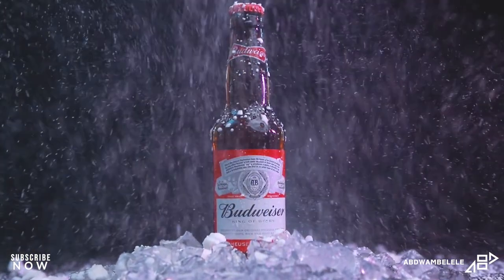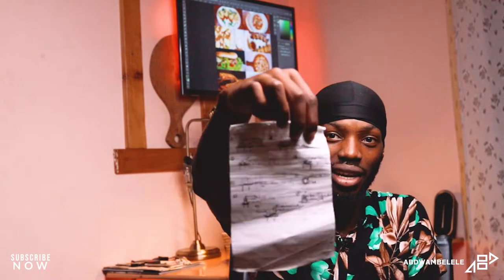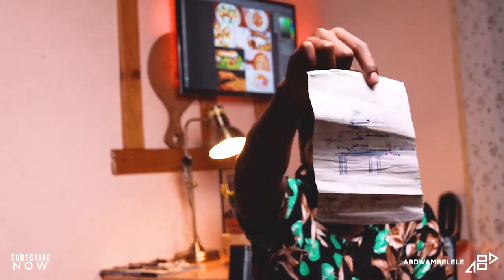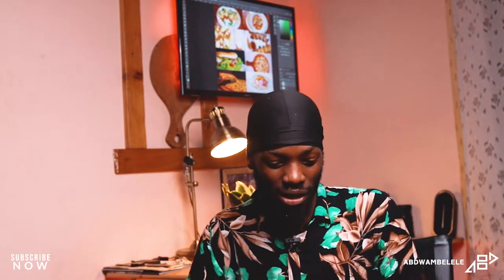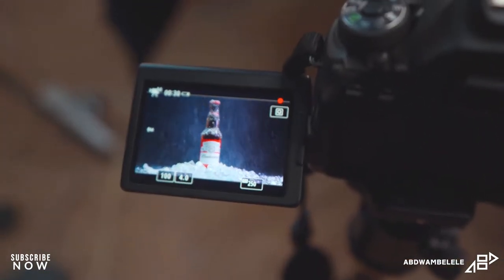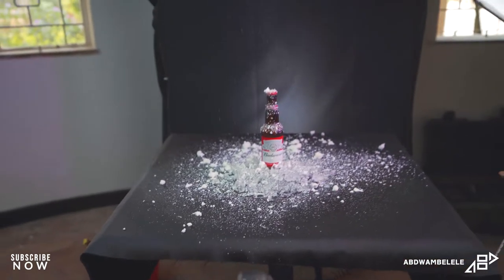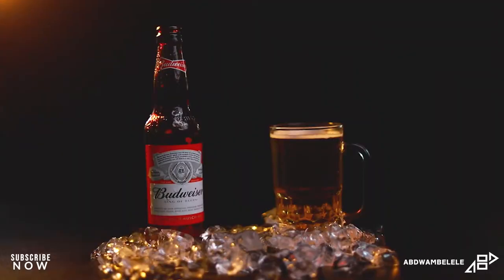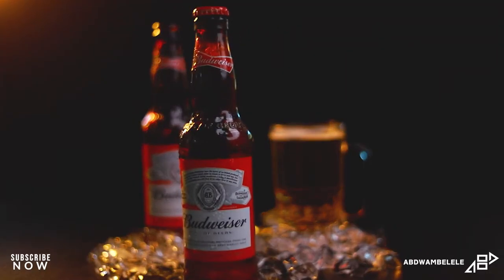850 $ advert for 10.80 $ budget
10/07/2021 This is how I created an expensive advert with a very low budget and it turns out okay please enjoy share with your friends and don't forget to subscribe to my youtube channel.
⭐️ LINKS ⭐️

W E B S I T E: coming soon

MAILING ADDRESS:
Abdallah Mbelele
P.O.Box 1588
Iringa
Tanzania